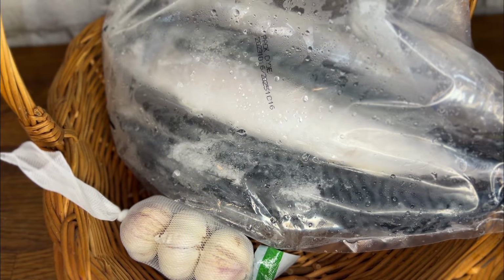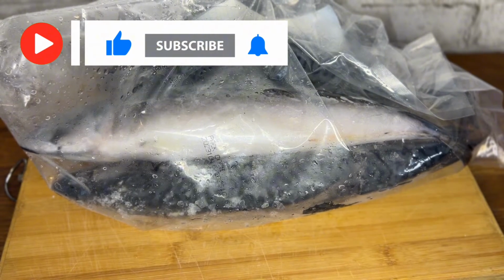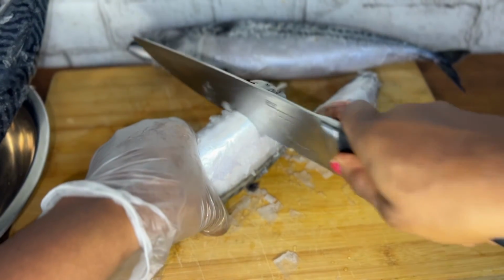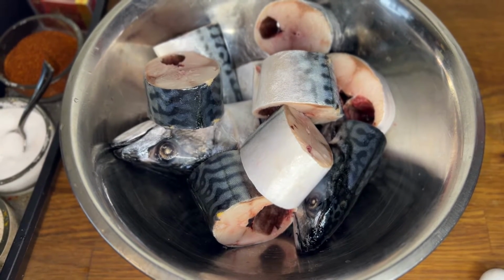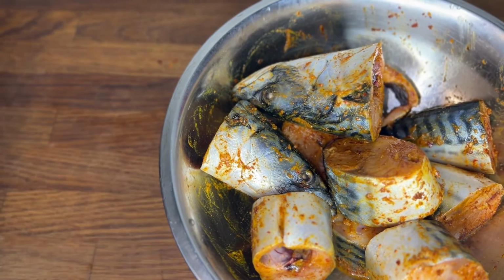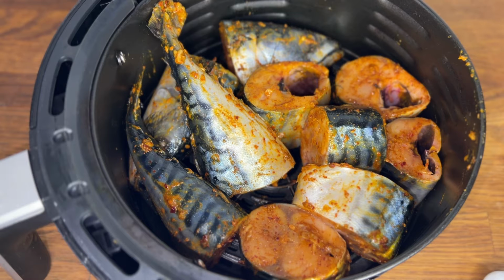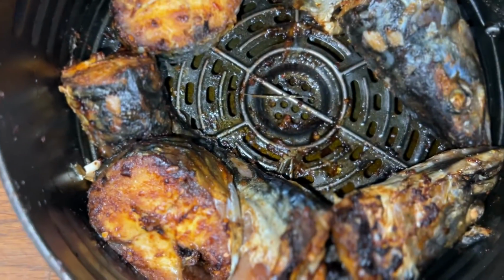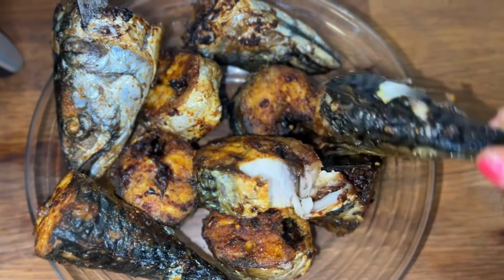How to make the Perfect Mackerel for an Airfryer - Easy Recipes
Unlocking Culinary Excellence: Step-by-Step Guide to Perfect Mackerel in Your Air Fryer"
🍽️✨ Embark on a culinary journey with our comprehensive tutorial on creating the perfect mackerel using the magic of an air fryer! In this in-depth video, we leave no stone unturned as we guide you through every aspect of the process. From selecting the freshest mackerel to infusing flavors with the right seasonings, and achieving that ideal crispy texture without compromising juiciness – we've got all your questions covered!

👩‍🍳 Join us in the kitchen as we demonstrate essential techniques, share expert tips, and unveil a delicious recipe that will leave your taste buds singing. Discover the art of air frying and witness firsthand how this convenient kitchen appliance can transform your mackerel into a culinary masterpiece.

🔥 Whether you're a seasoned chef looking to refine your skills or a kitchen novice eager to impress, this video is designed for you. Hit play, grab your apron, and let's elevate your mackerel game together! 🎥🐟